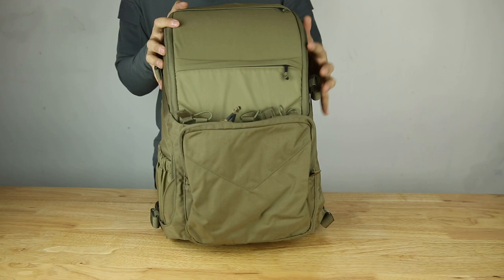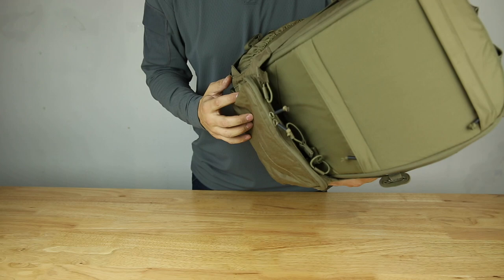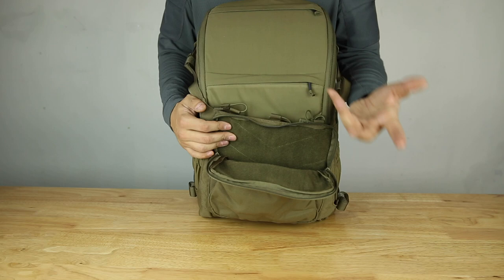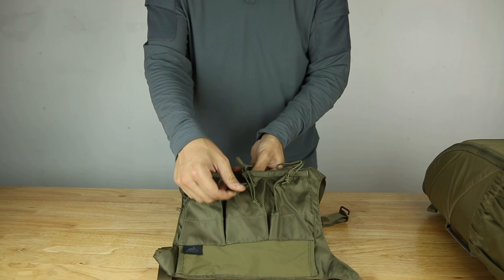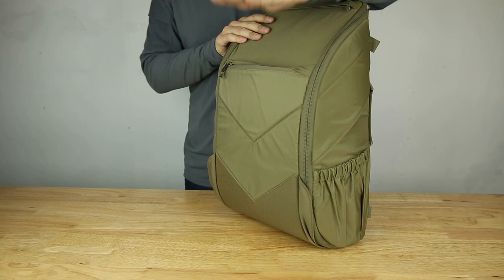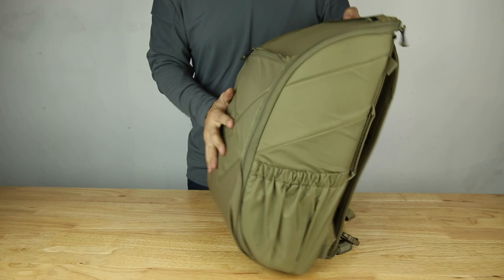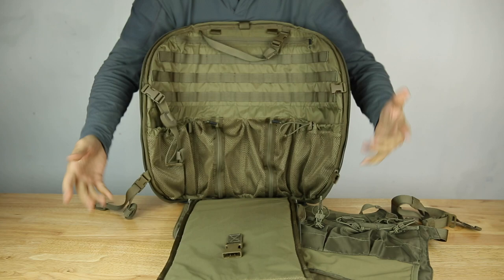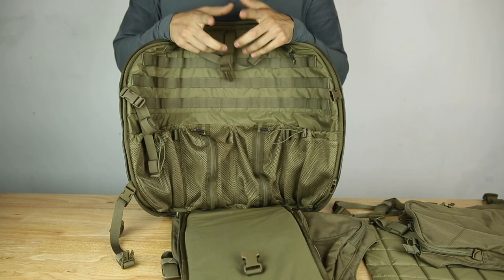Finally A True Bug Out Bag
Bail Out Bag® or BOB® is a bespoke escape backpack for those always prepared. Whether you’re a prepper or survivalist, plain shooter, or you’re just on a lookout for a product to organize your vehicular survival items in case your car breaks down in a remote place – the BOB® is all you need.